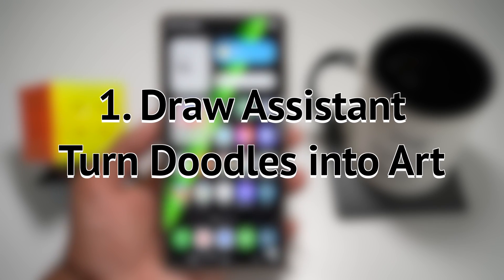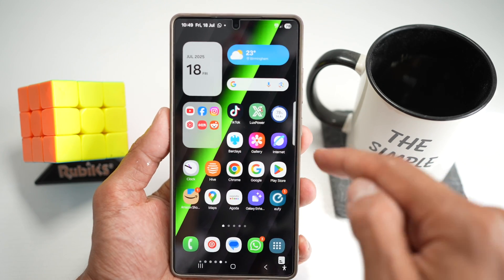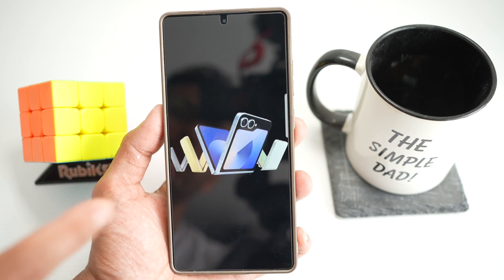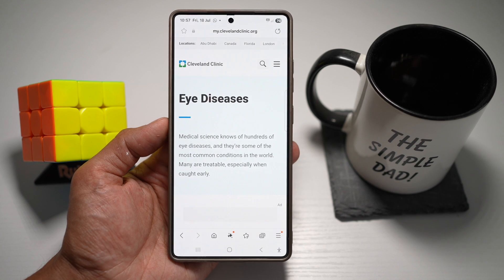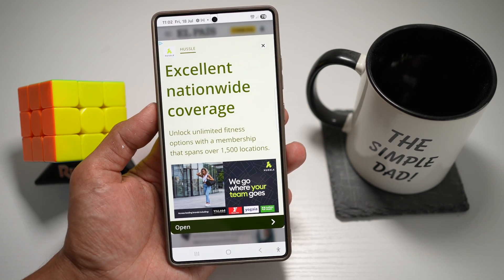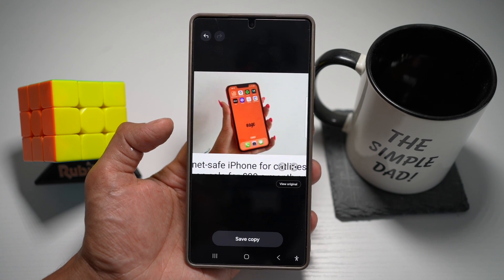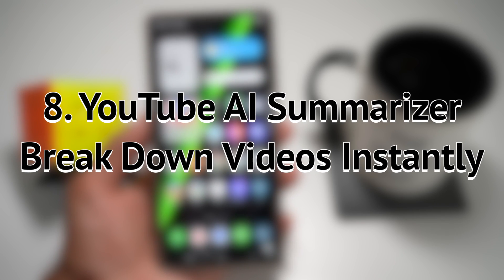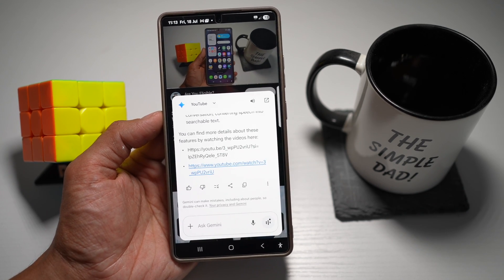50% of the Samsung Users Didn't Know These AI Features Existed On Samsung Galaxy Phone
📱 10 Samsung Galaxy AI Features You’re Not Using (One UI 7 Tips & Tricks!)

Ready to unlock the true power of your Samsung Galaxy phone with One UI 7? Whether you're using the S25 Ultra, S24 series, or Galaxy F6, this video reveals 10 mind-blowing AI tools built right into your device.

From AI call handling to automatic video editing, drawing assistants, and real-time translation – these features are designed to boost productivity, creativity, and convenience like never before.

🔓 Don’t just use your phone. Master it.

🌟 What You’ll Learn:
✅ How to erase objects from photos using AI
✅ How Bixby Call Assistant can handle calls for you
✅ The AI-powered YouTube summarizer
✅ How to draw and turn it into real art
✅ Summarize and translate any website in seconds
✅ Boost your voice in videos without a mic
✅ Change your writing style with Samsung Keyboard AI

🔗 Recommended for:

Galaxy S25 / S24 / F6 users

Creators, students, and business owners

Anyone curious about Samsung's latest AI tools

People looking to save time, automate tasks & boost creativity

📌 Don’t forget to:
💬 Comment which feature you liked most